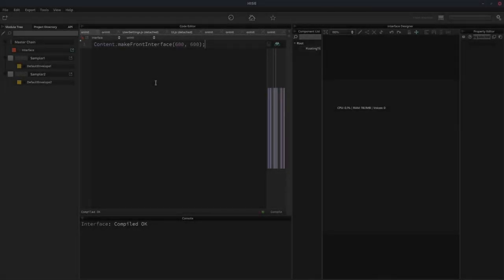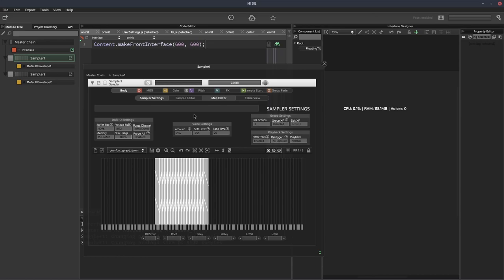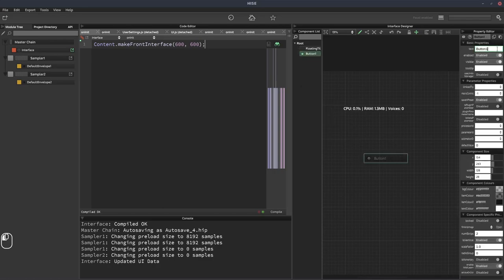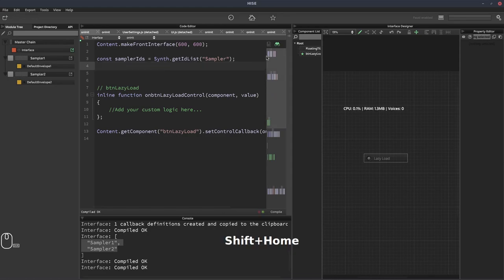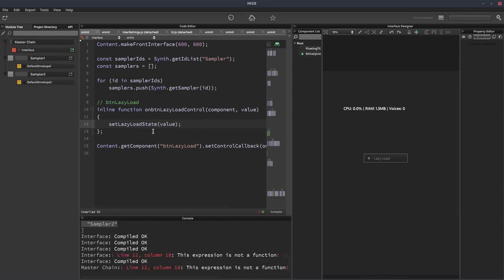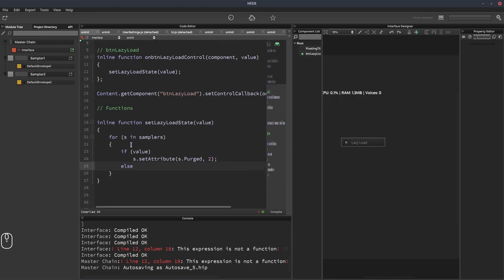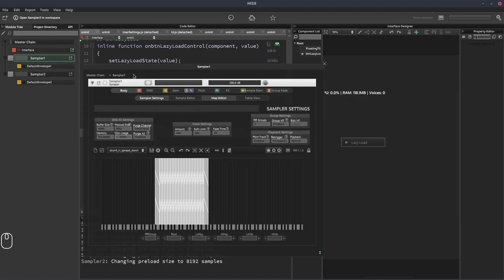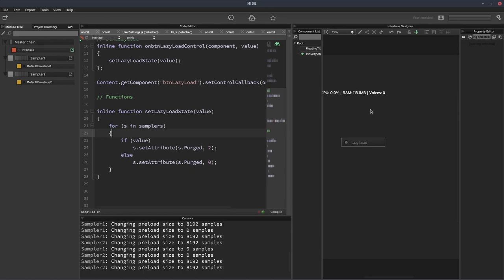How to add Lazy Loading (purge until played) to your HISE instruments.